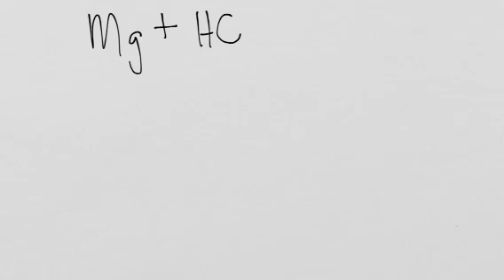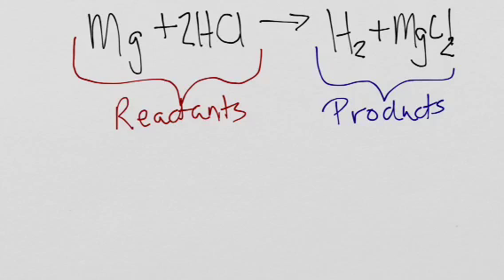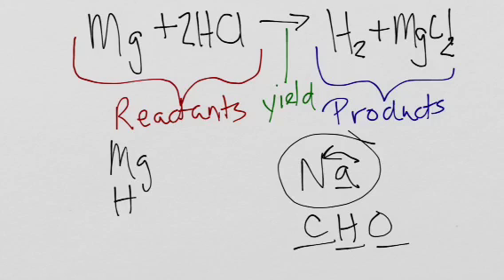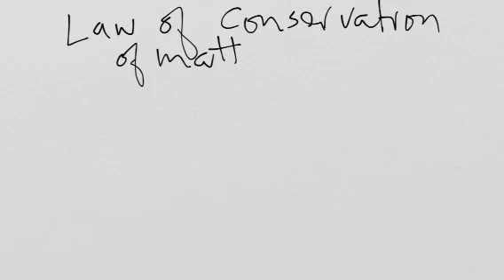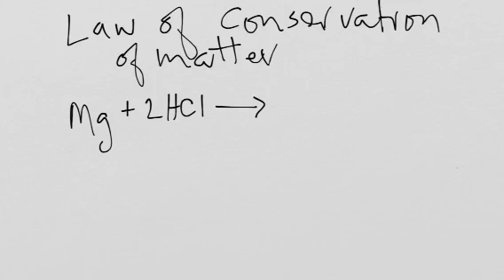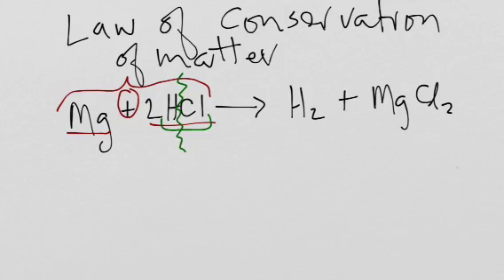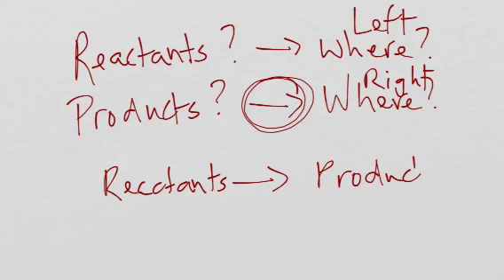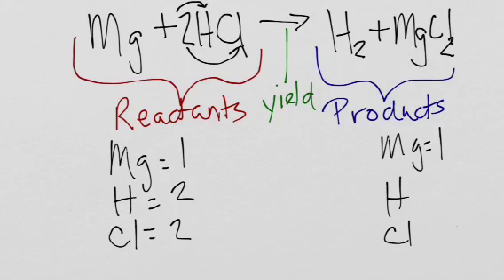Sec III chemical equations